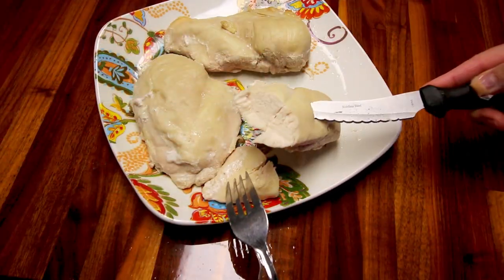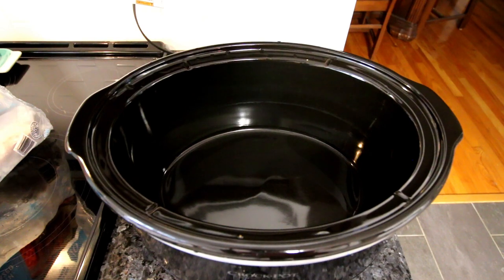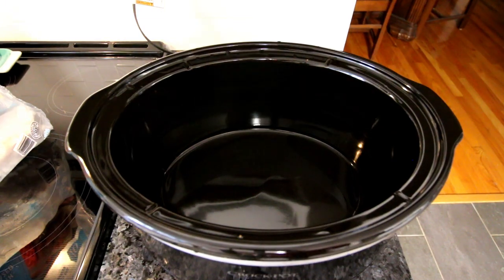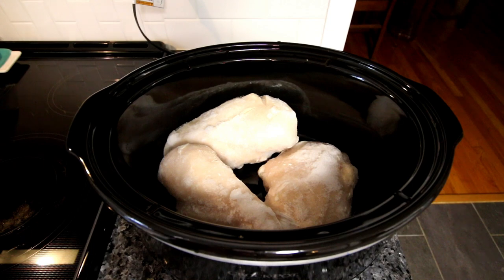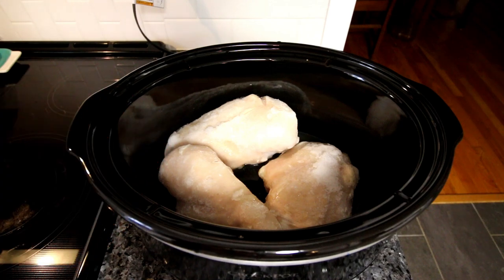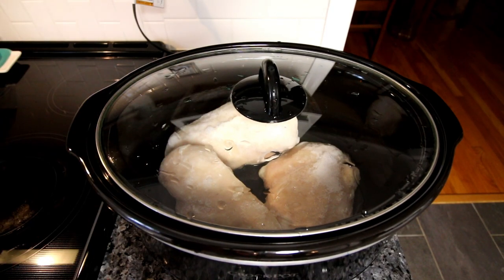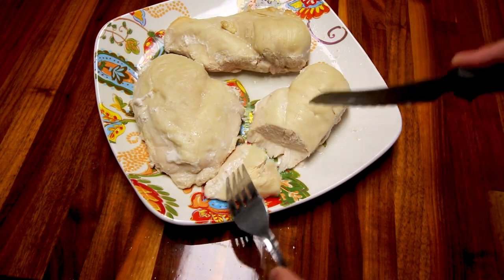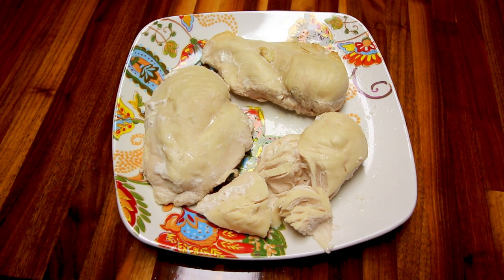How to Cook Frozen Chicken in the Crock-Pot | Easy and Healthy Slow Cooker Chicken | Easy Meal Prep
How to Cook Frozen Chicken in the Crock-Pot | Easy and Healthy Slow Cooker Chicken | Easy Meal Prep I have been cooking my chicken breast in large batches in the crock pot for easy meal prep and love how easy and fast it is to do. It takes less than 5 minutes to throw in the crockpot and a few hours later you have moist and healthy chicken on hand!